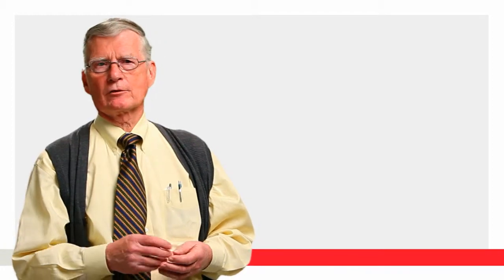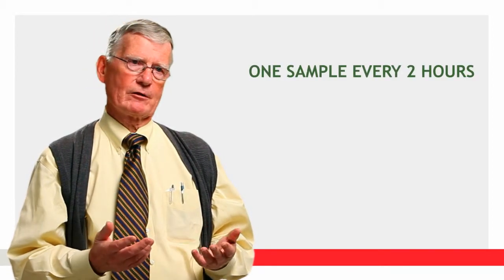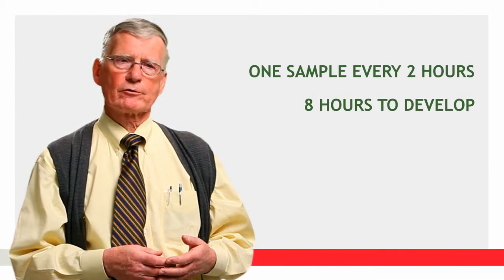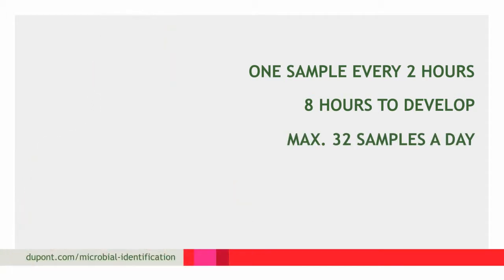DuPont Microbial Identification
DuPont Senior Research Fellow John Steichen discusses the innovative microbial identification process behind the DuPont Qualicon Riboprinter®.